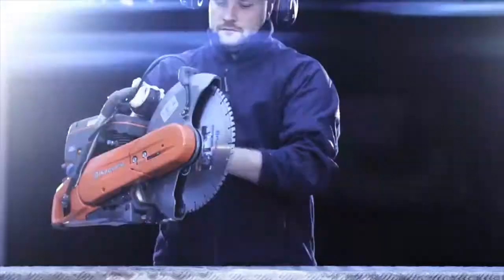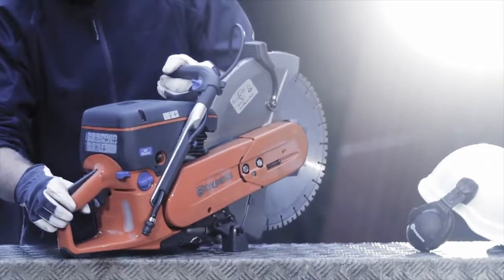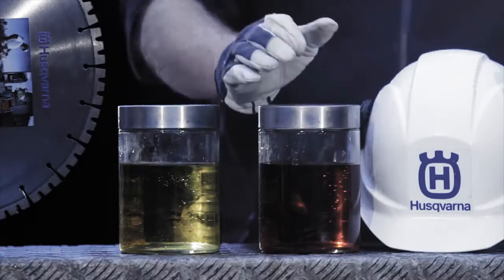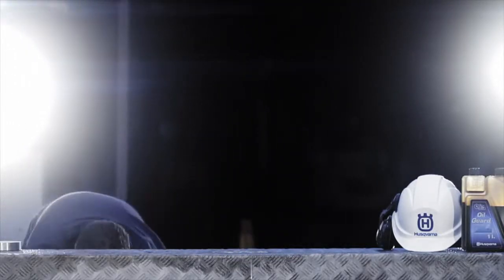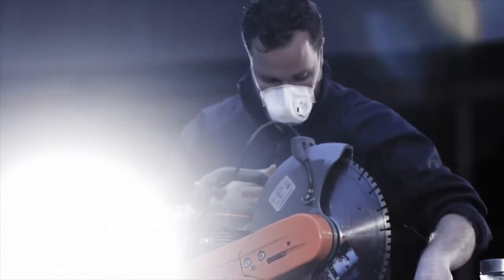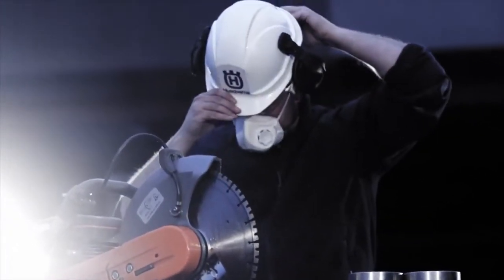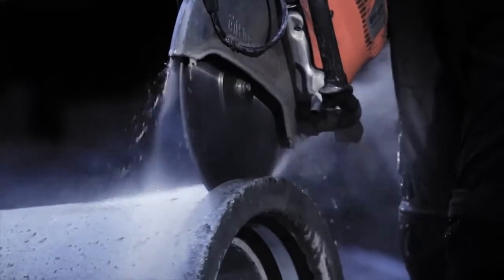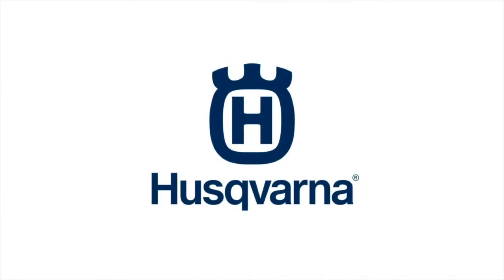Husqvarna K760 OilGuard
The Husqvarna K 760 has long been a highly popular all-round power cutter among construction workers and landscapers. By improving a number of large and small details, we've made the machine even more powerful, efficient, reliable and comfortable. Study the new Husqvarna K 760 in detail to find out what's new and how it benefits you.